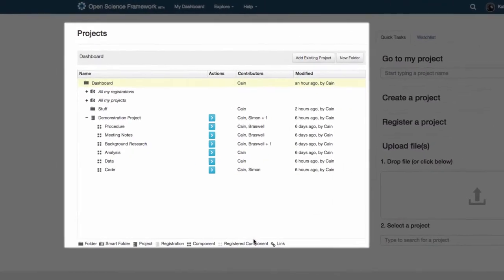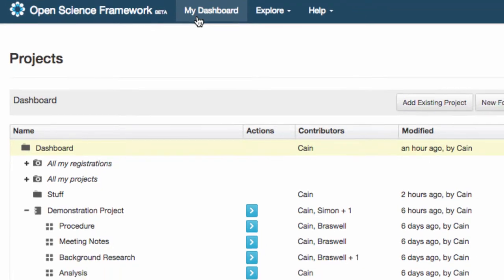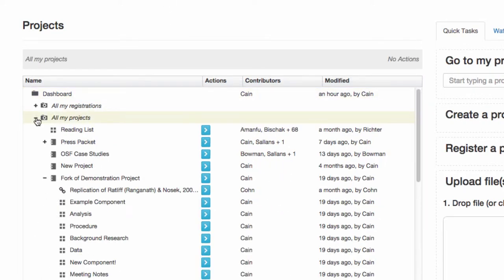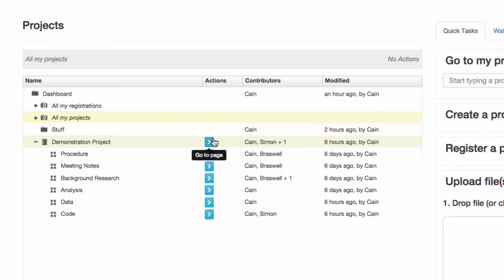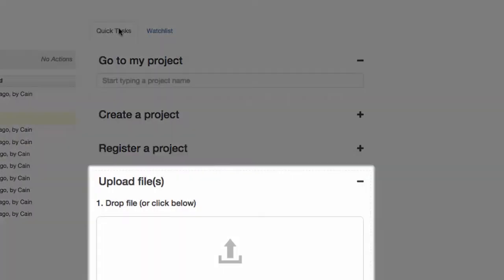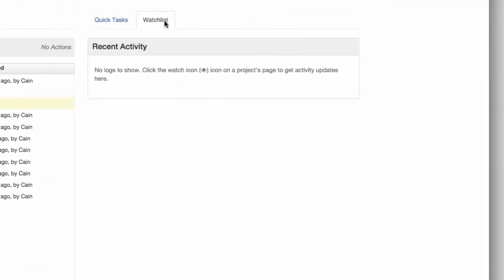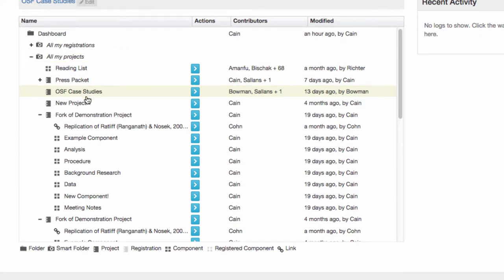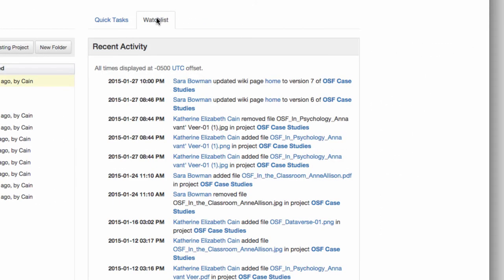Parts of a Project: Your Dashboard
Your projects and components are all created, maintained, and organized from your dashboard. Use the project organizer to create folders, use the quick tasks tab to create and register projects, and use the watch-list to get updates on your favorite projects.

Sound: Freesound.com
Glaneur De Sons: 34172
Richard Culver: 98943
MAJ061785:86664